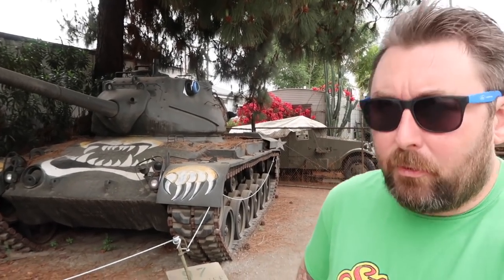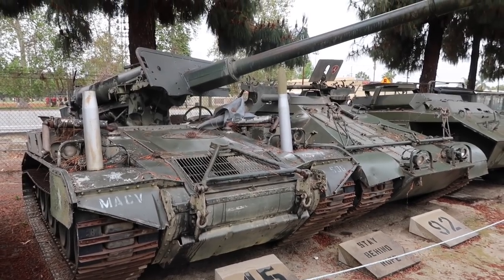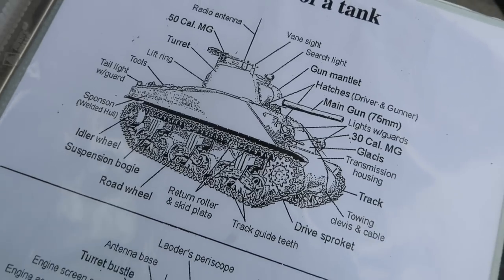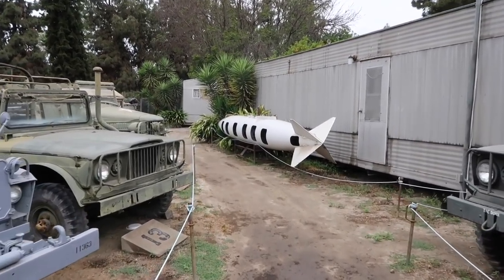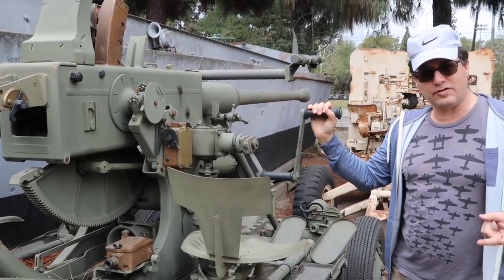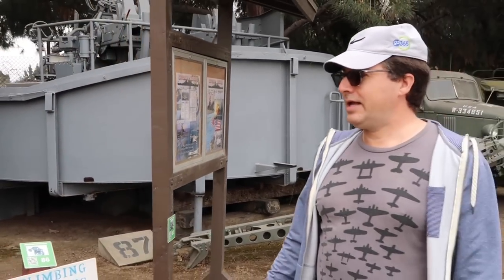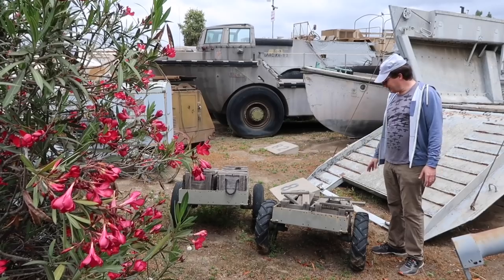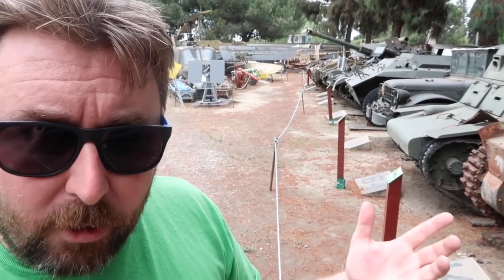Tank Land : The American Military Museum / Special Access Tour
A day at the incredible Military Museum also known as Tank Land in South El Monte California . Extra special thanks for the guided tour and letting me sit in the helicopter . If you are in the area please go check them out . Worth a visit !